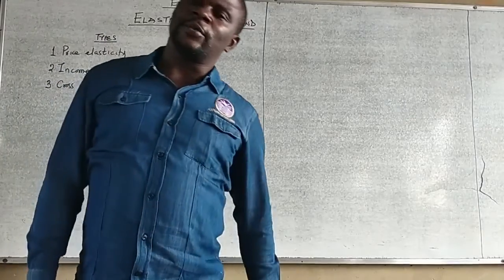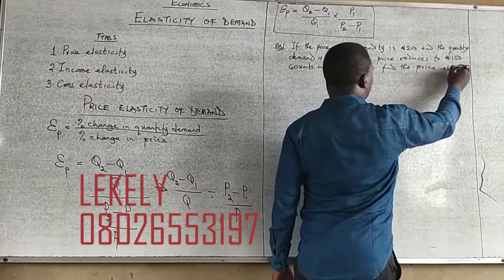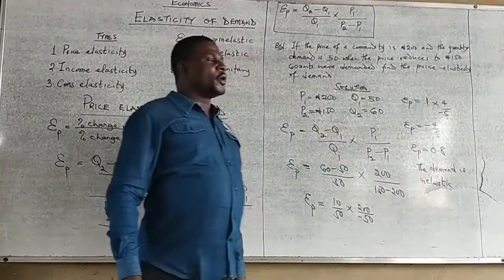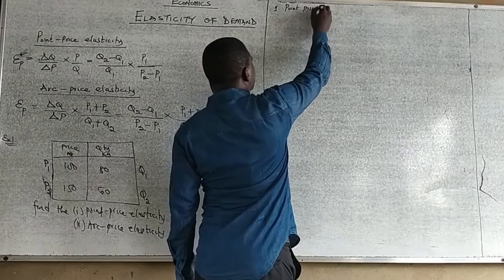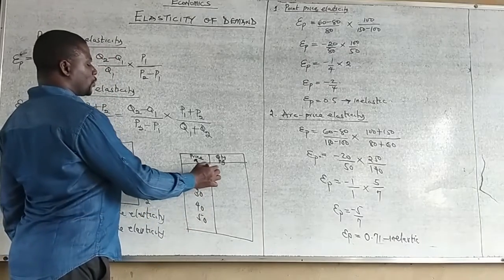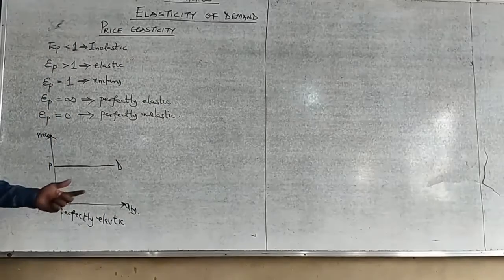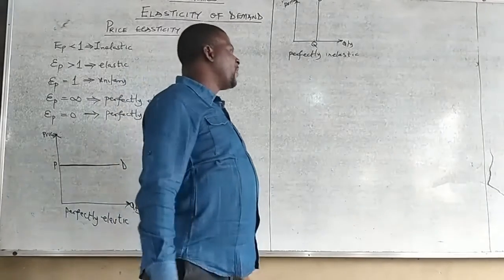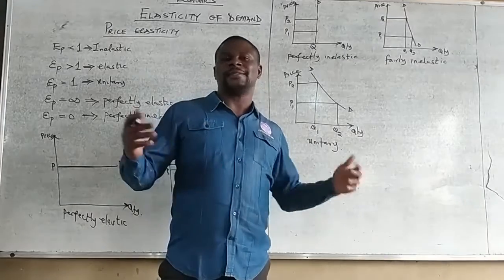PRICE elasticity of demand